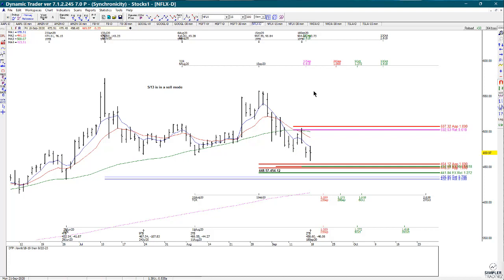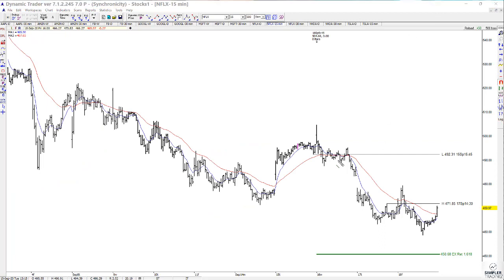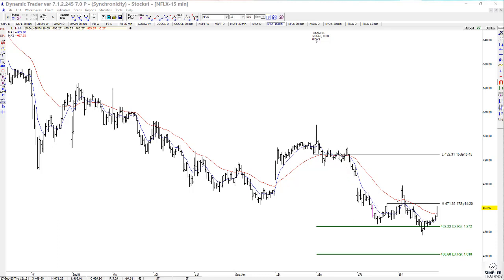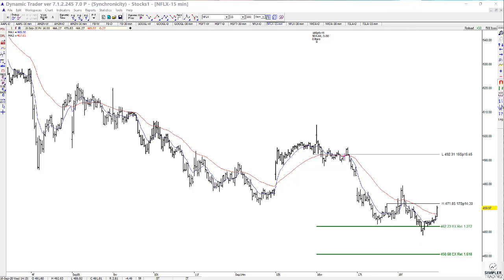Fibonacci: Here is an Example of How to Trail a Stop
Let's look at 2 different ways...
Carolyn is a top-notch technical analyst, who specializes in advanced Fibonacci strategy, in addition to being a published author. With over 30 years under her belt, she has helped countless traders grasp the concept of Fib (including John himself). The trading team at Simpler Trading, particularly including John, Henry, and Danielle intertwine Carolyn’s work on Fibonacci retracement, extension, and projection analysis into their own. She’s the go-to gal for everything Fib.